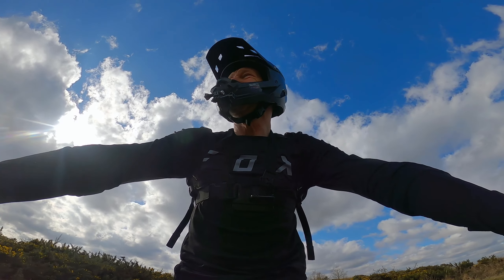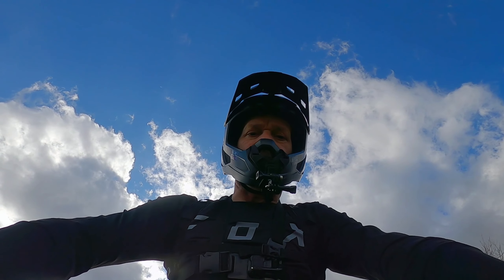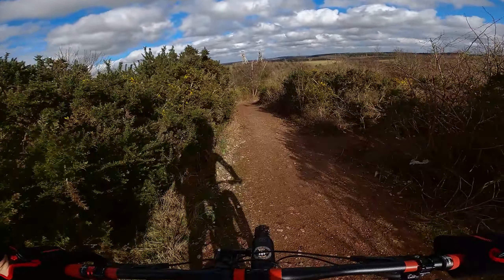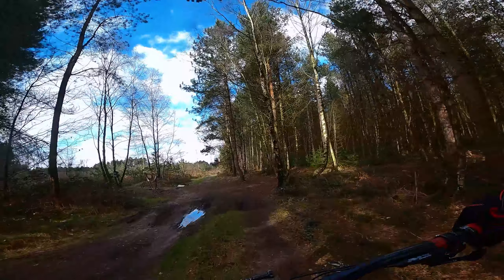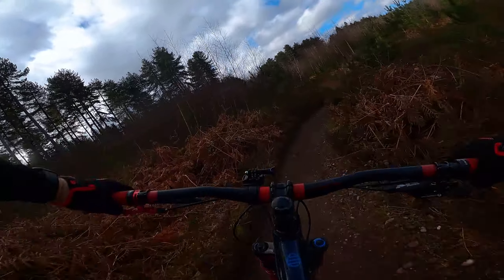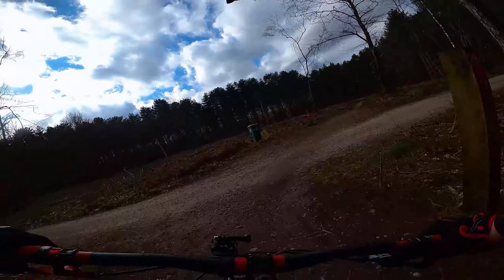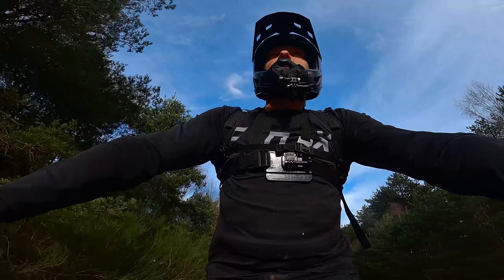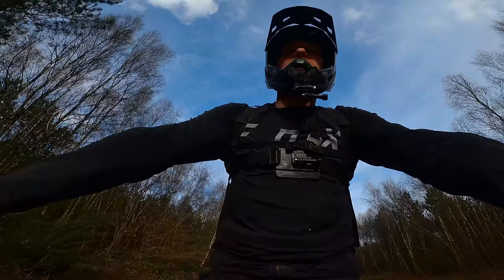MY NEW DIY CAMERA MOUNT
Saved by Spare Parts! DIY GoPro Handlebar Mount (After the Original fell off!)
My original GoPro handlebar mount decided to quit on me during rigorous testing on the red. Not wanting to be defeated (and with limited options on hand), I got creative and built a new mount using spare parts!

In this video I put the new design to the test around the local trails at Sherwood Pines & Vicars Water whilst discussing the shenanigans from the weekend.

Or HIT the SUPER THANKS button

Rock Shox LYRIK ULTIMATE 150mm : rockshox.com
Rock Shock Monarch R 130mm
UBER BIKE DUB BB
SRAM GX DERAILLEUR
SRAM NX EAGLE DUB Cranks
SRAM NX EAGLE Cassette
SRAM NX Eagle 34t Chainring
SRAM GUIDE RE Brakes
GALFER REAR ROTOR 160MM
SRAM FRONT ROTOR 180MM
NukeProof Neutron V2 Rear Wheel
WTB STi29 Front Wheel
SPANK SPOON 785mm bars
BRAND X Ascend 150 Dropper
MAGIC MARY Front 27.5 tubeless 2.6
HANS DAMPF Rear 27.5 tubeless 2.35
HOPE SEAT CLAMP
ERGON GRIPS